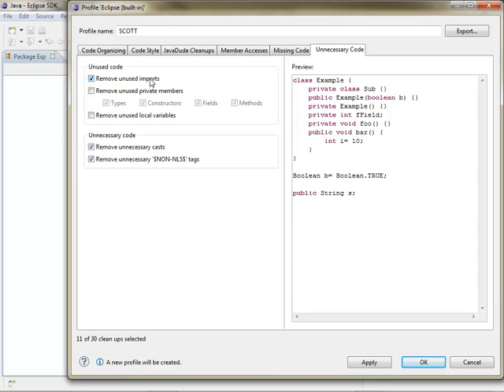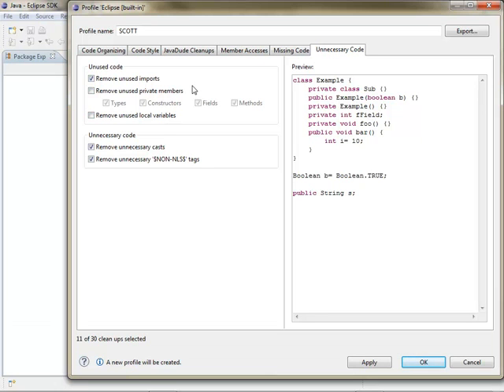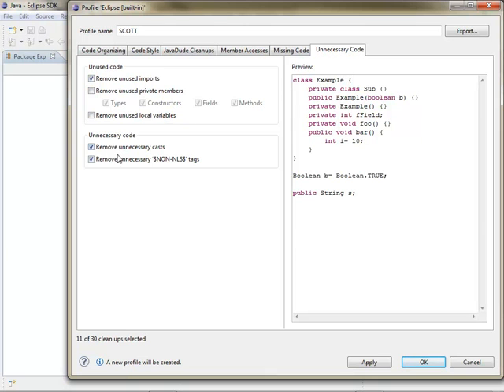Effeerbia MD Javere clip9